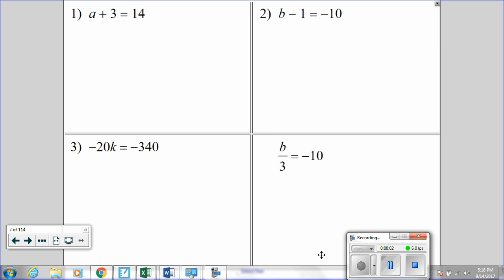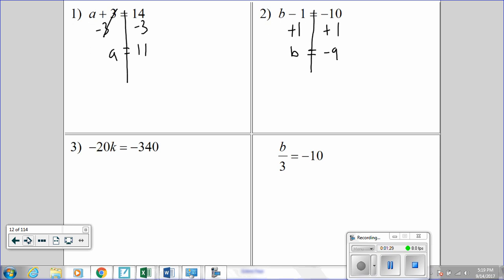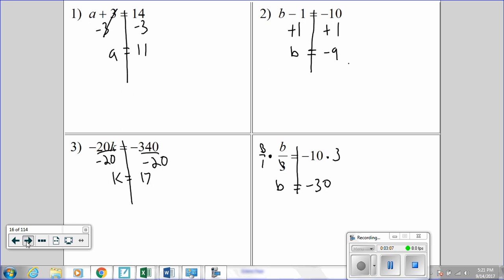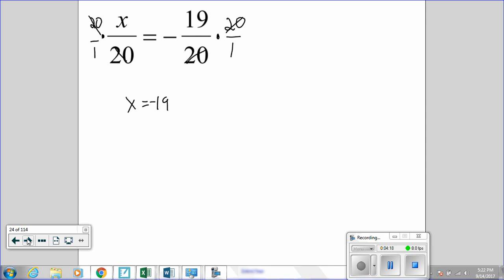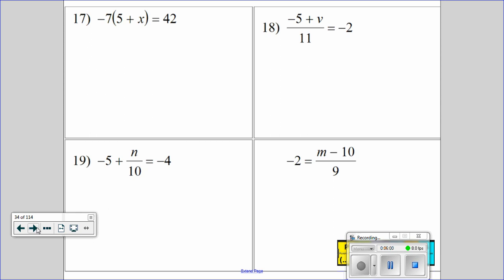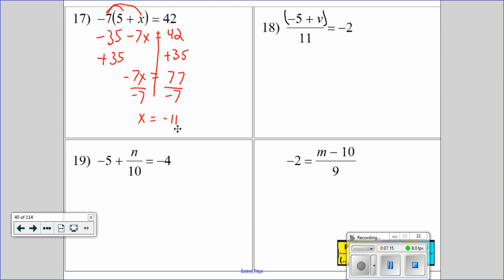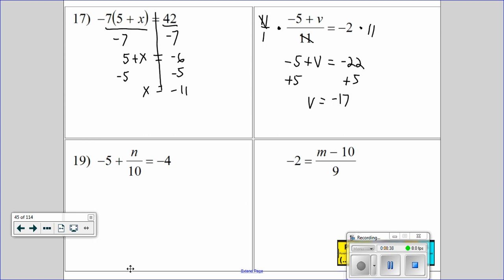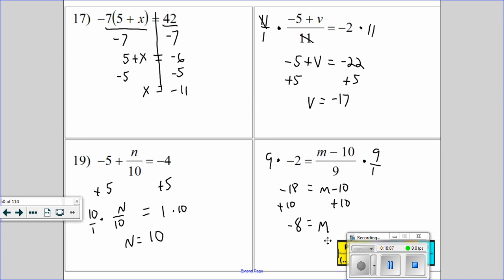One and two step equations